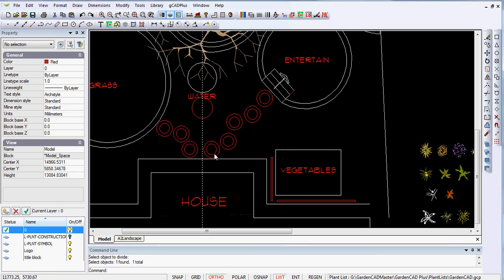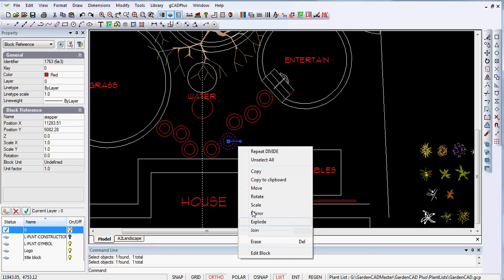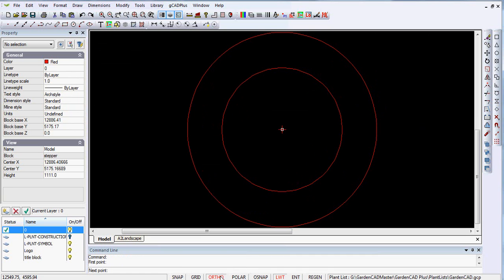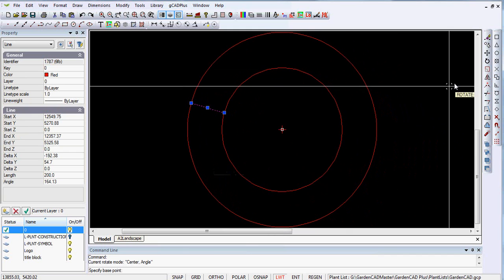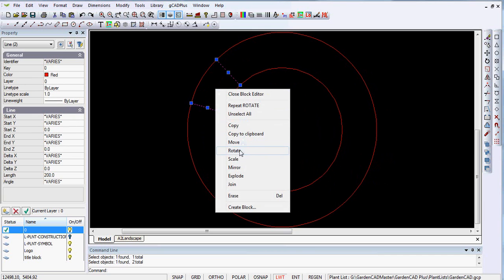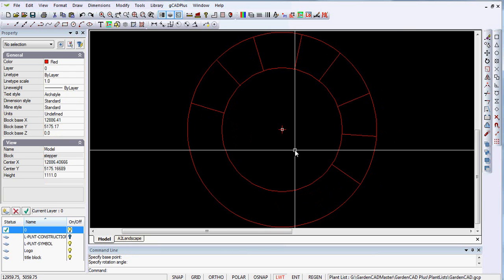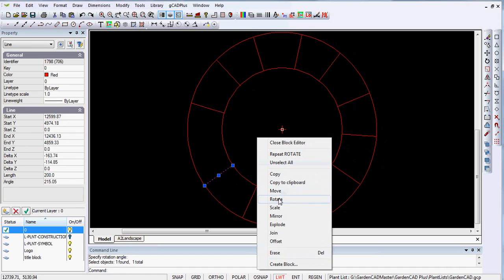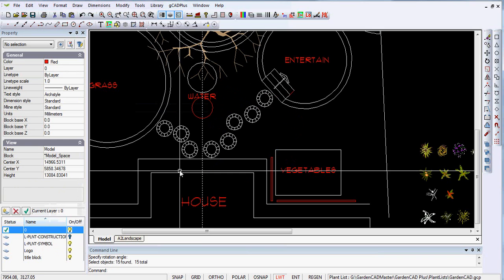Editing a block for a custom stone steeper in a landscape plan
How to edit blocks in the gCADPlus environment. Editing a block automatically updates every instance of the block in a drawing - a great time saver.